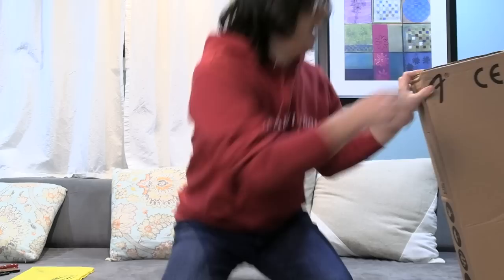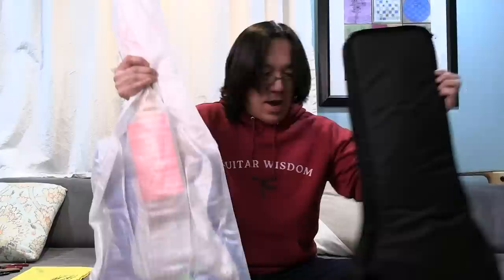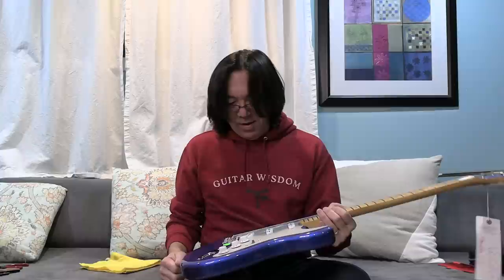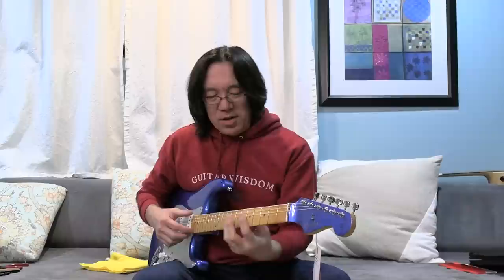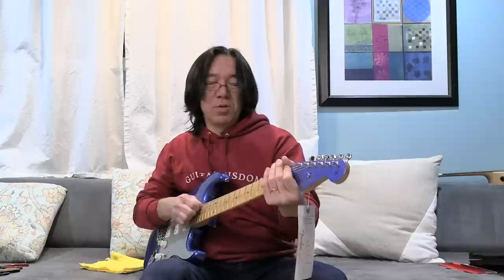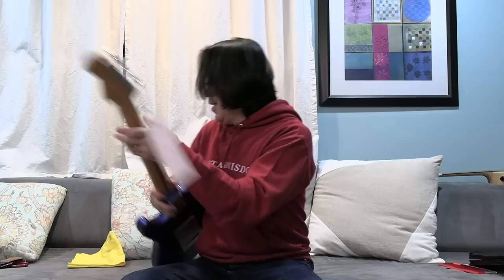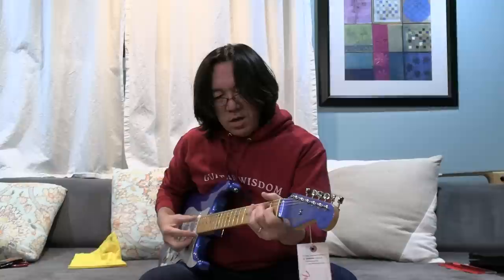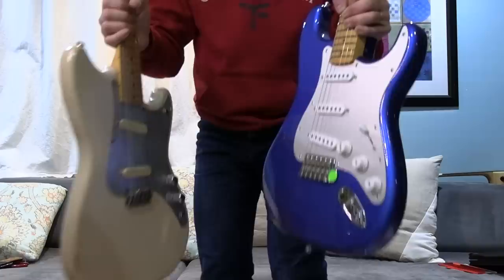Unboxing Your Dream Guitar!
The Limited Edition H.E.R. Stratocaster by Fender
07:40 H.E.R song EVERY KIND OF WAY

▼▼ Don’t worry
Don’t compare

(037-23)